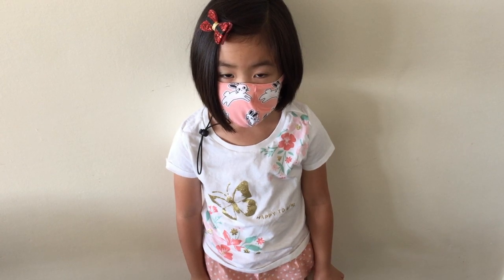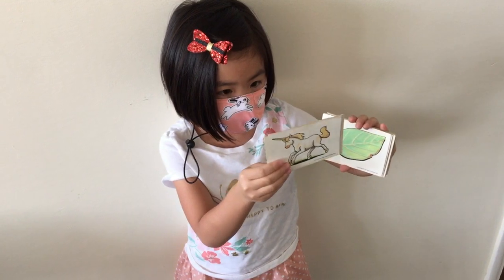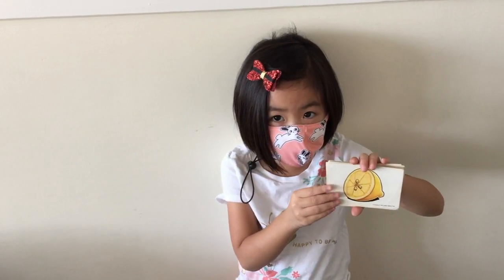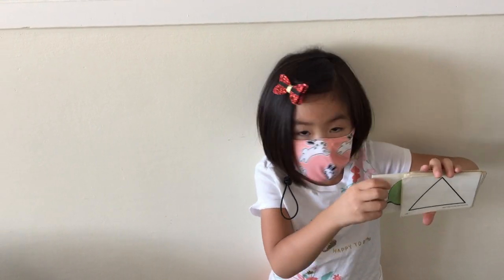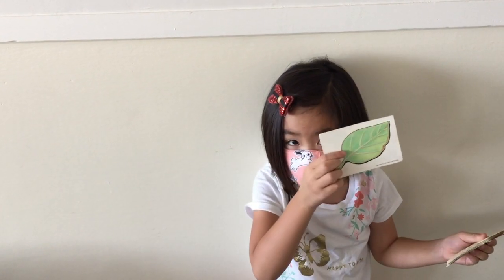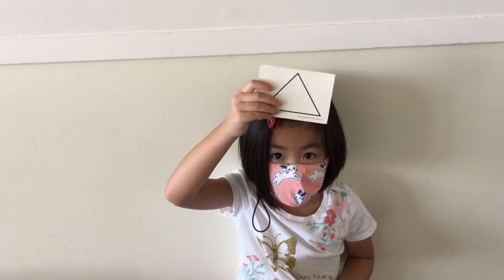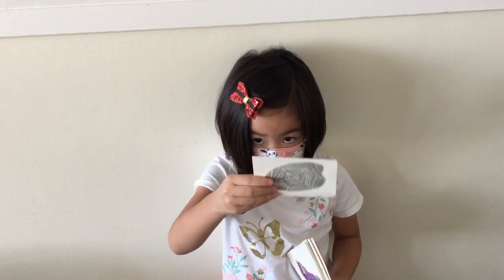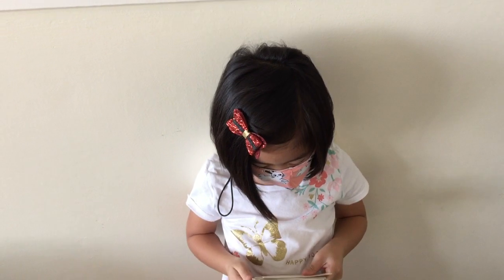AE - Screen Test